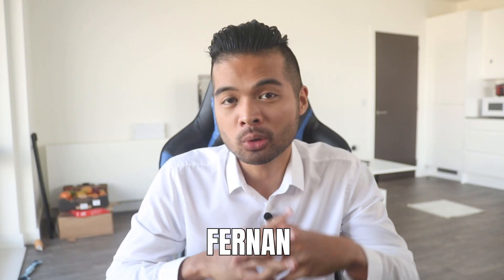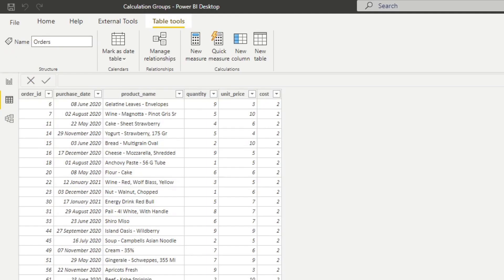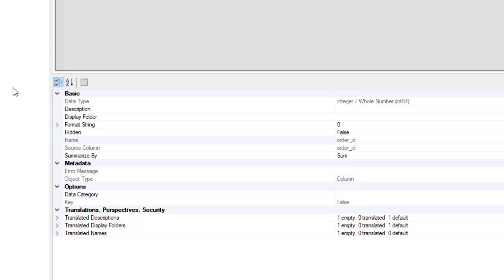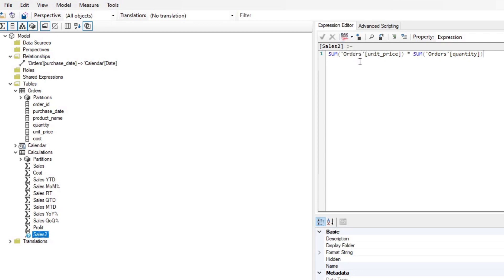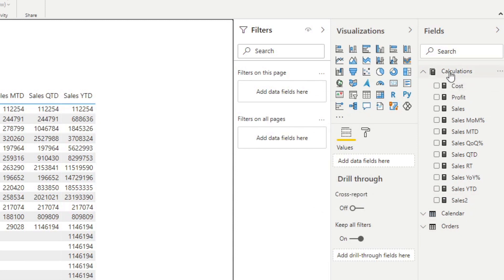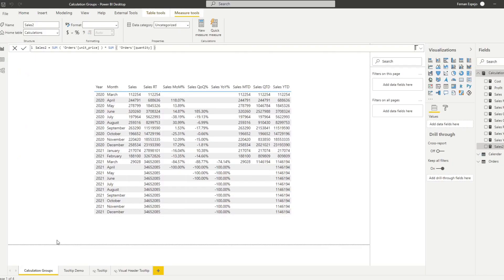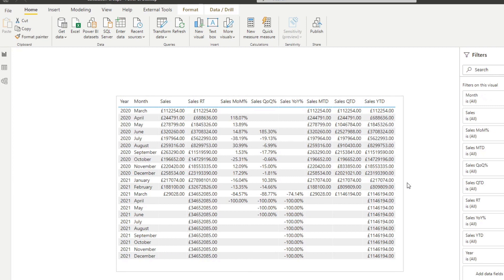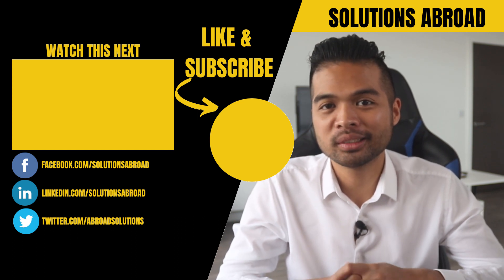How to Install and Use Tabular Editor with Power BI // Beginners Guide to Power BI in 2021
In this video I cover some of the basic elements of how to use the Tabular Editor to make your data modelling a lot easier. We cover how to install the external editor, as well as a few examples of when and why you should use it.